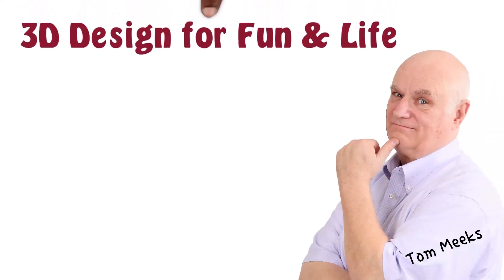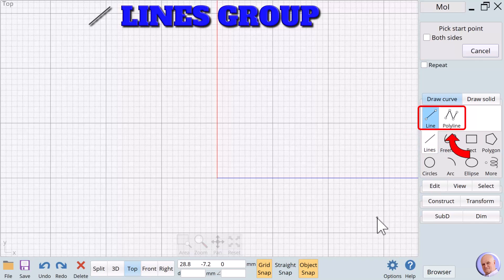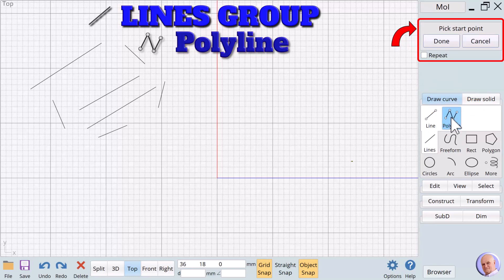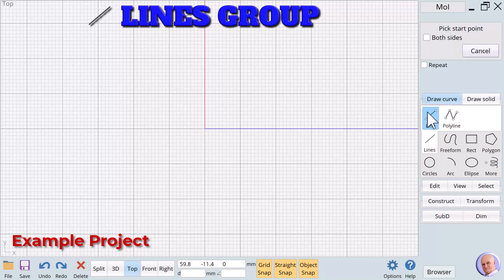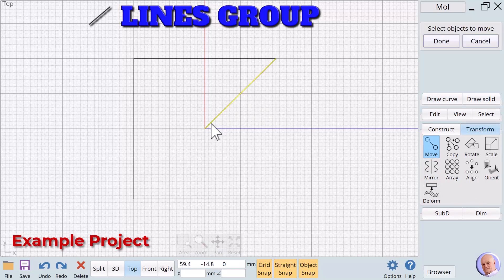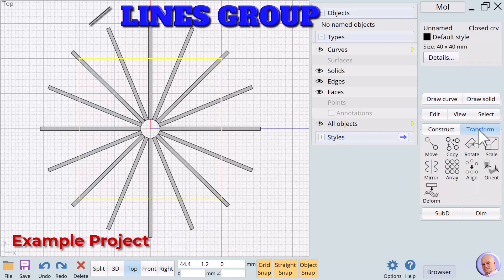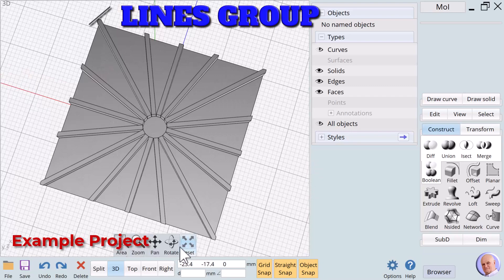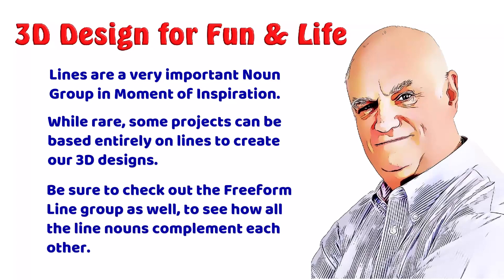MOI3D: 200 Lines Nouns Detailed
Playlist: 3D Design for Fun & Life

The Lines Group of 2D nouns includes the single Line and Polyline in Moment of Inspiration.  This sessions covers these 2D curve nouns in detail with tips and examples.